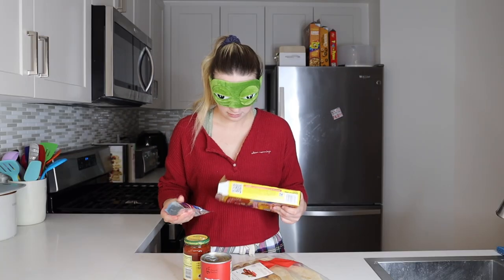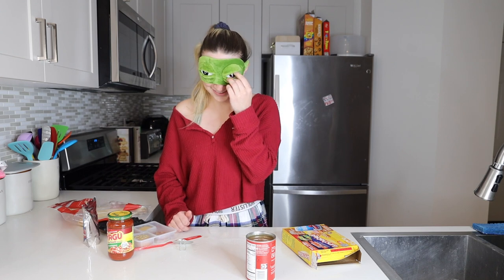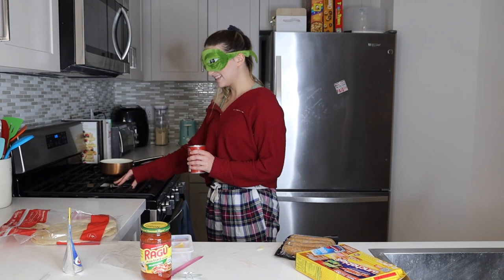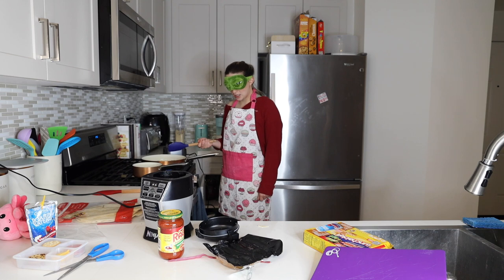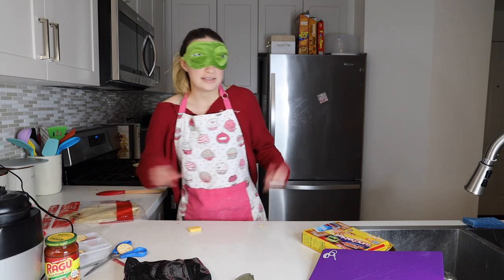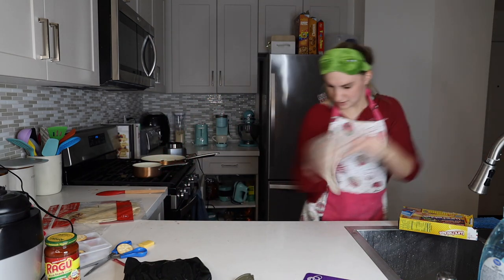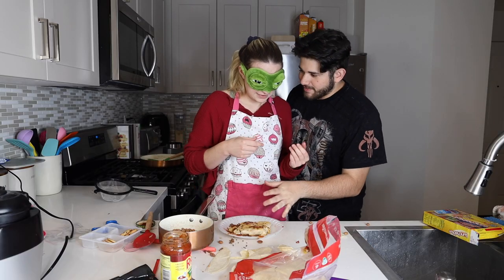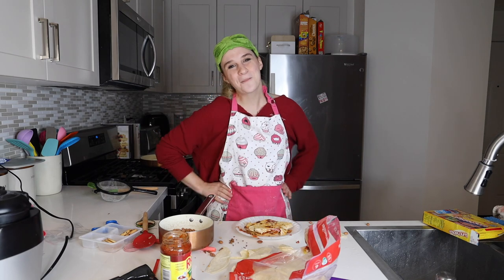COOKING BLINDFOLDED?! (food challenge)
I made a meal BLINDFOLDED!! This was literally so scary, I thought I was going to be an epic fail!